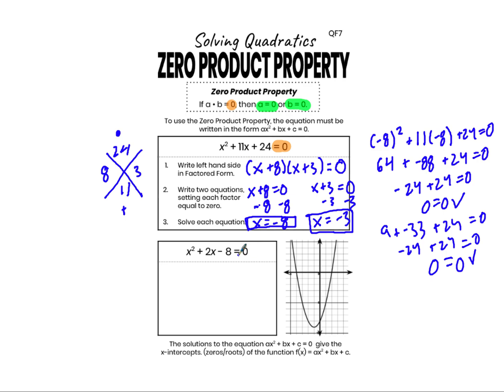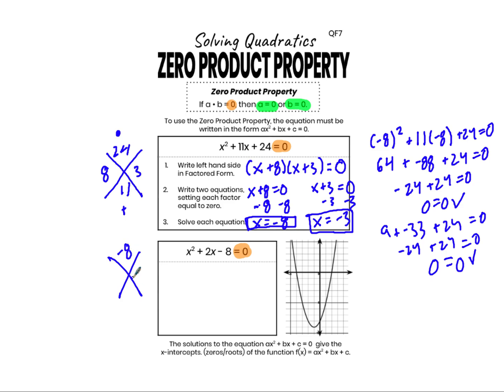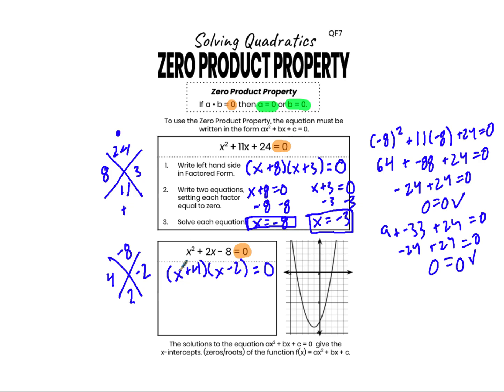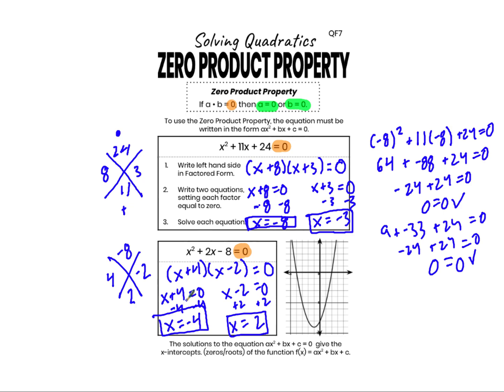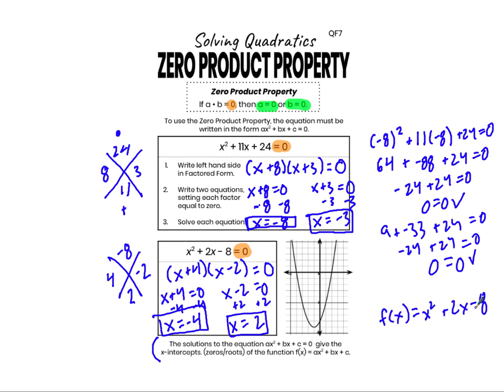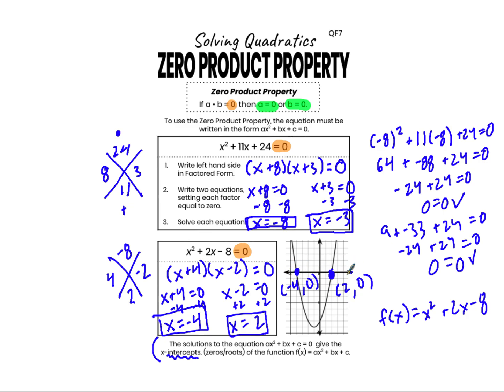QF7 ZPP Clip 2